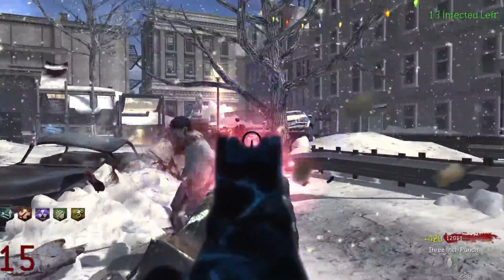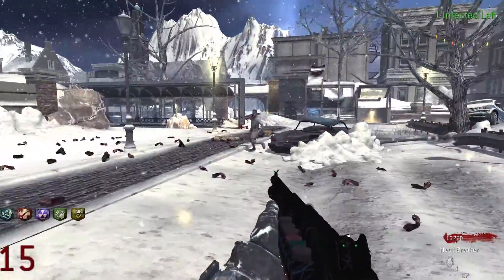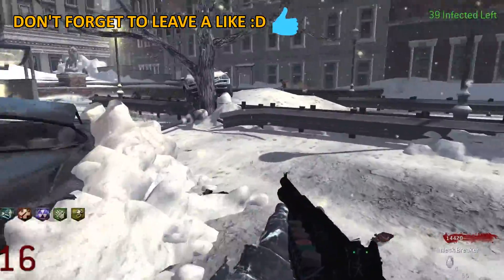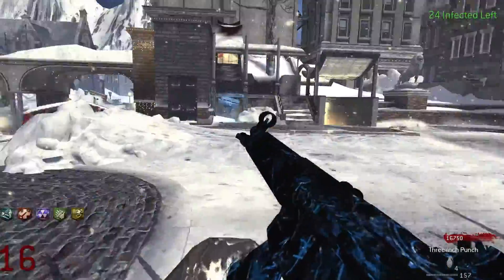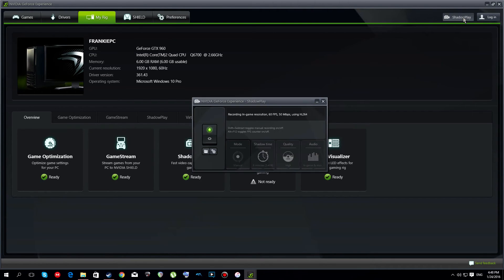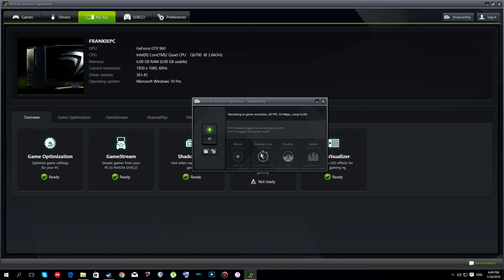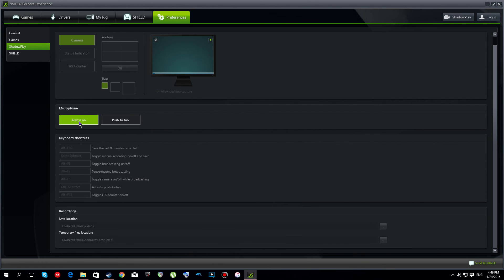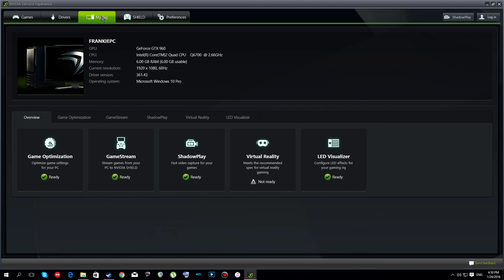THE BEST GAME RECORDING SOFTWARE - Nvidia Shadowplay - PC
Wanna record gameplays at 1080p 60fps? Even with a low end computer? Hopefully this video helps you get that done :)

My social networking links. Add/follow if you'd like :)